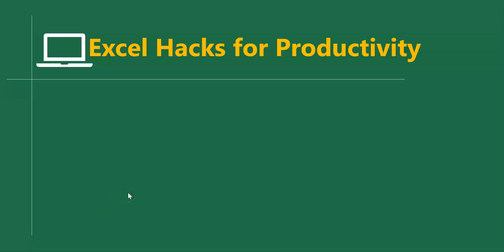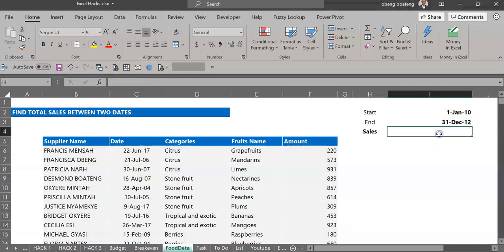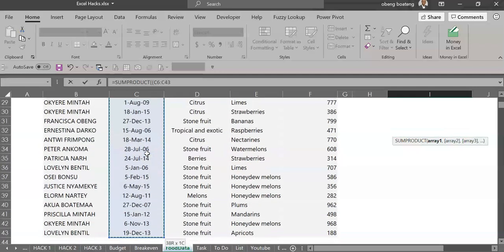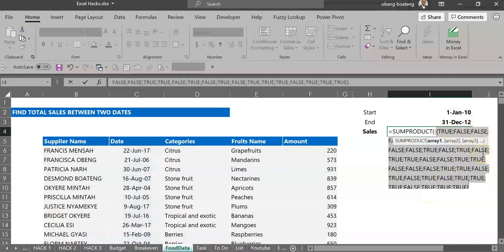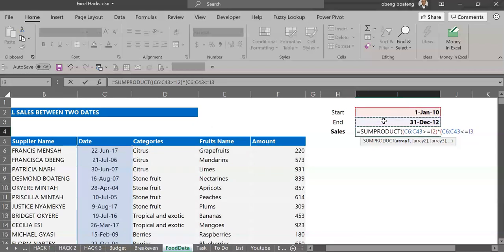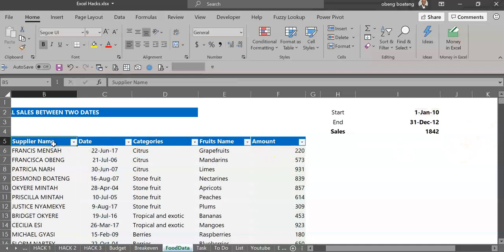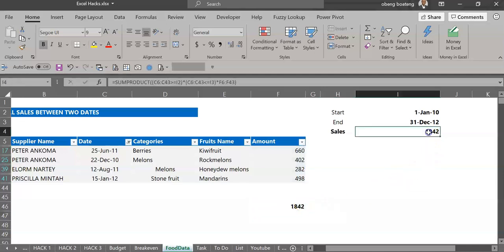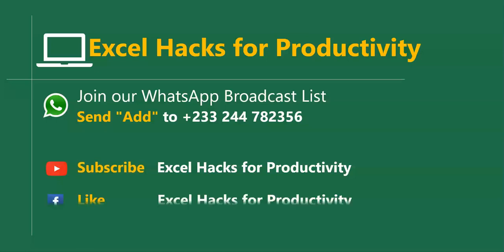Sum Values between two dates SUMPRODUCT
Sum values between two dates using the SUMPRODUCT function